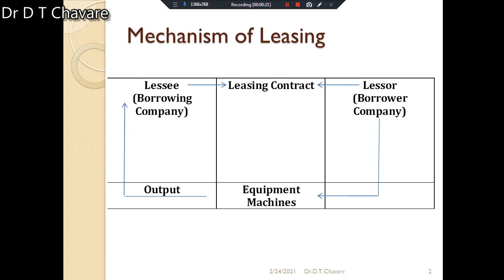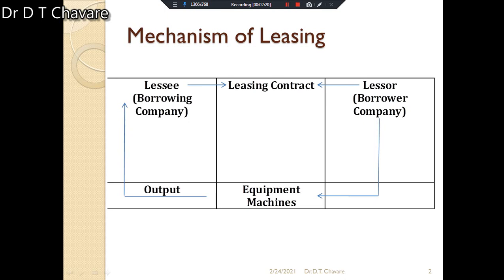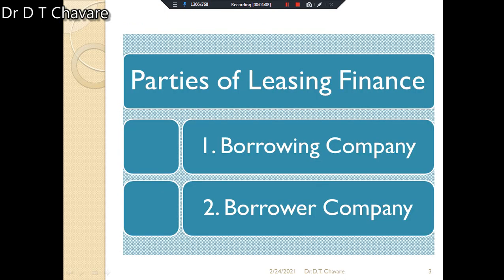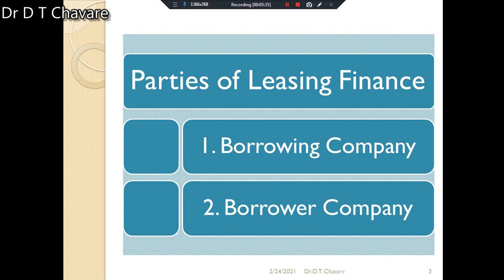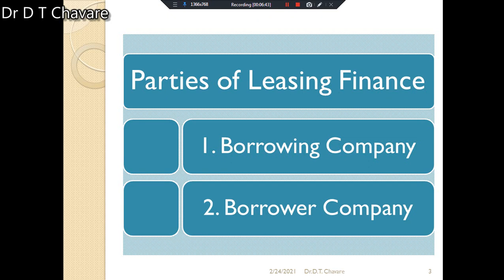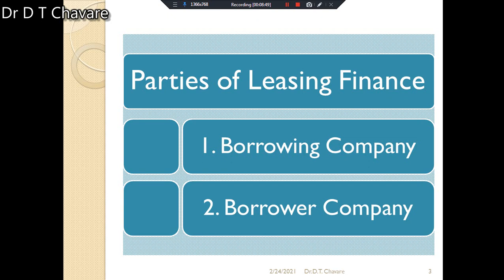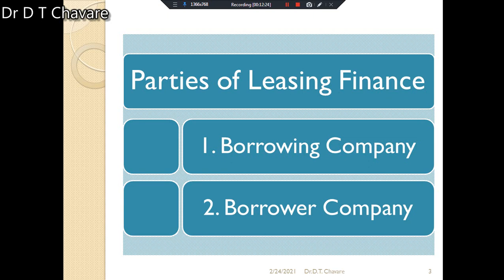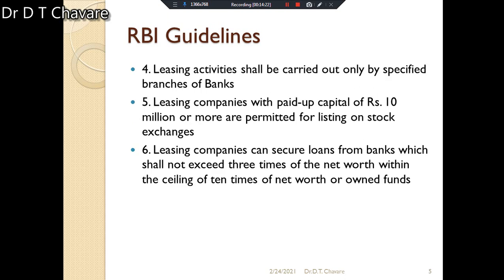Lease Finance II M. Com.II Sem IV By Dr. D. T. Chavare